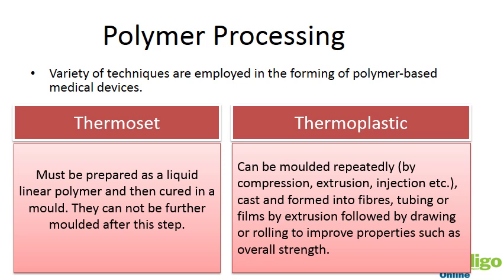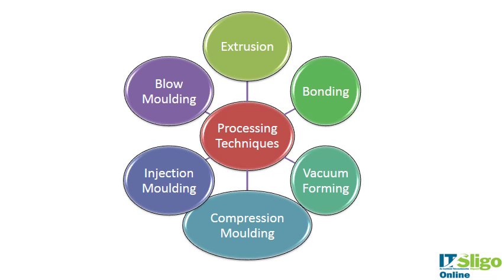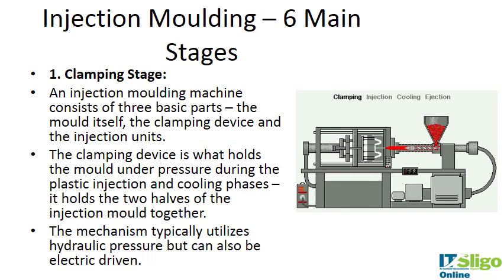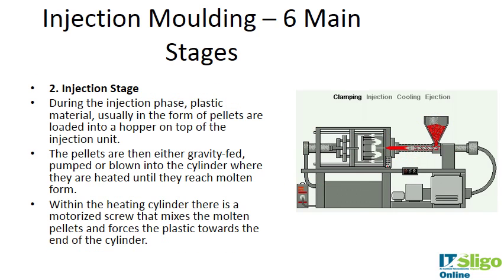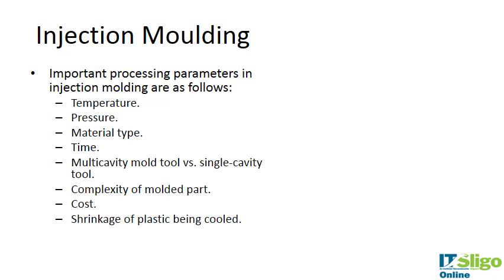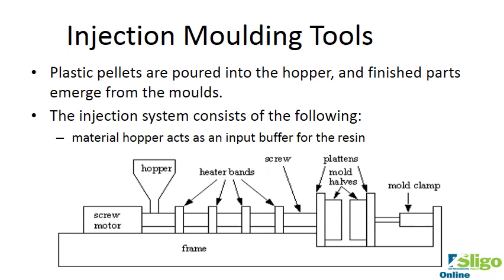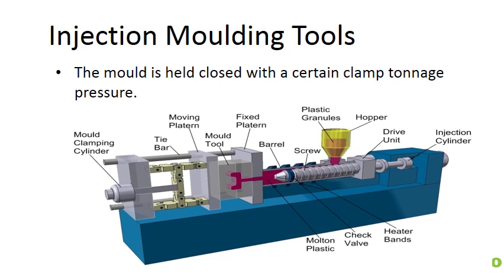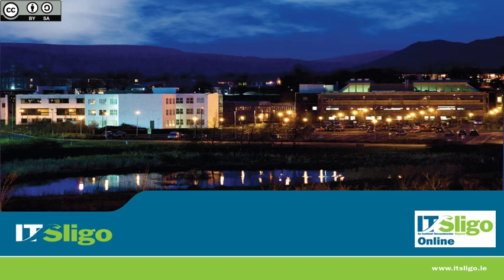Section 5.6 Polymer processing for medical devices - injection moulding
Polymer processing - injection moulding